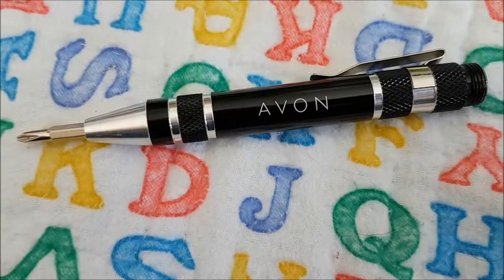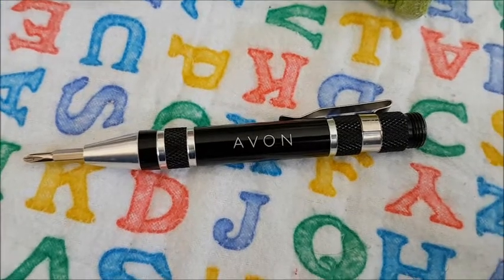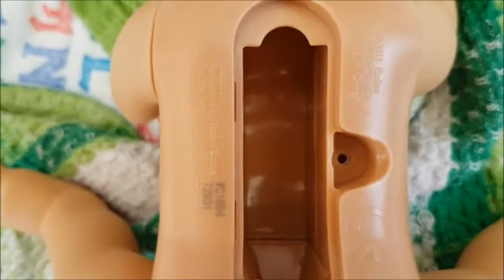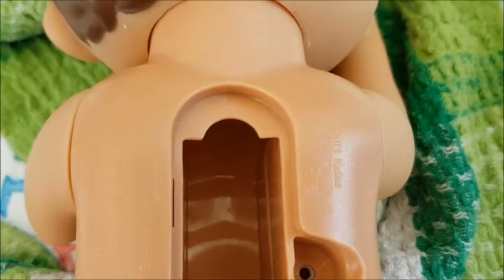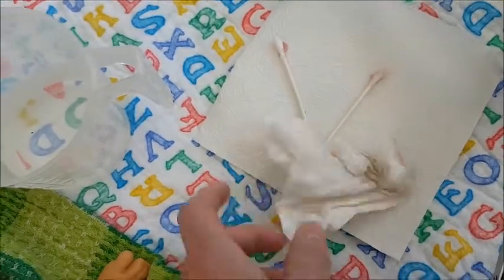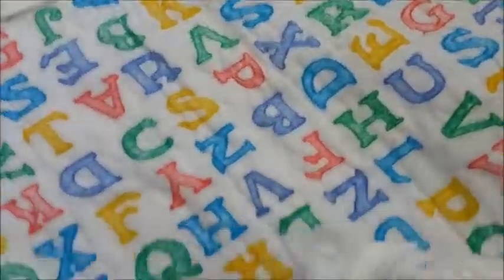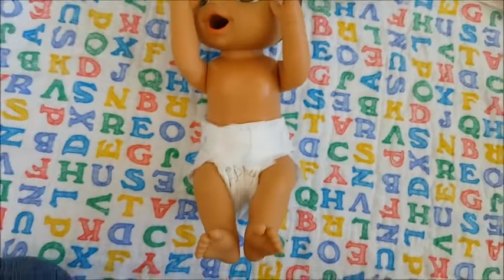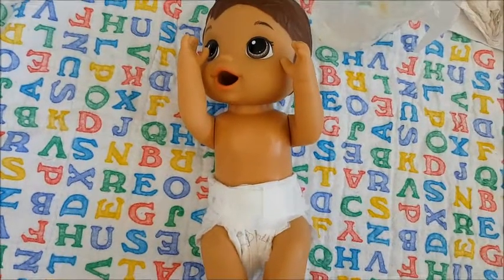🎀How To Clean a Baby Alive & How they Work 🎀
This is my Reborn Hobby. I enjoy making videos and sharing my enthusiasm for my collection and also a peek into my every day life through vlogs. I consider myself a "Reborn Collector" and not so much a "Reborn Mommy." I love crafts and will one day learn how to Reborn.